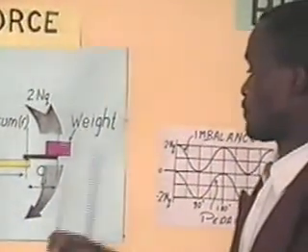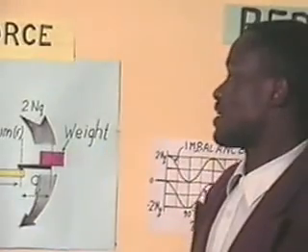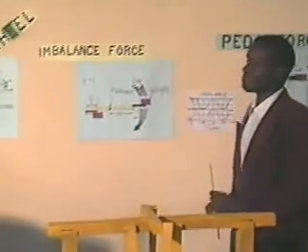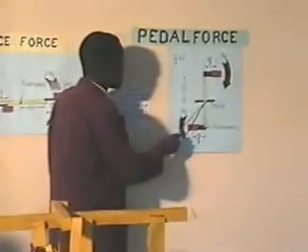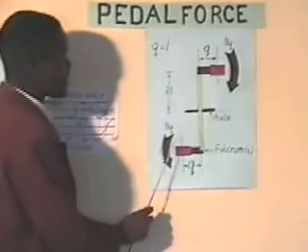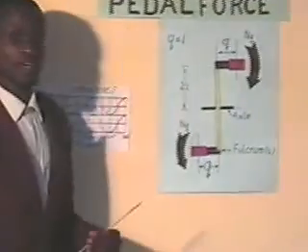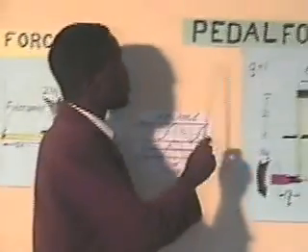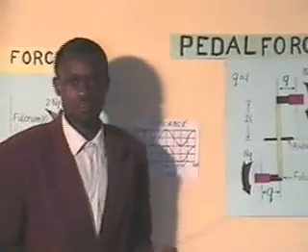Agesa wheel 5-Imbalance and Pedal forces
perpetual motion suggestion